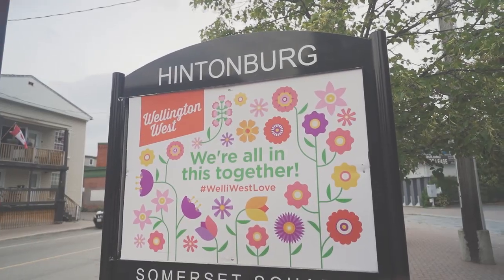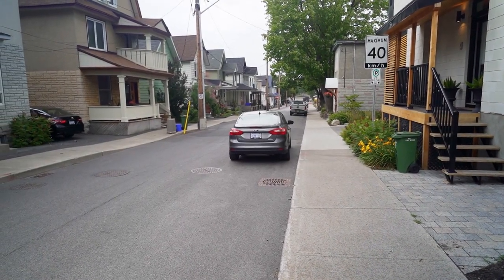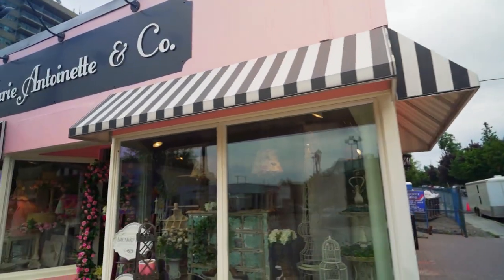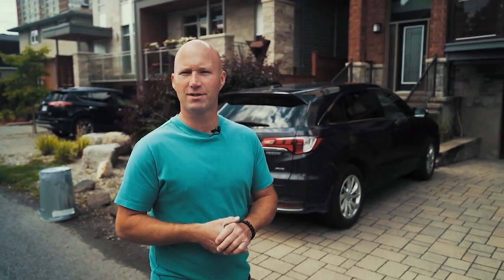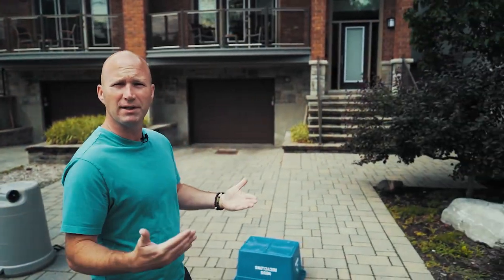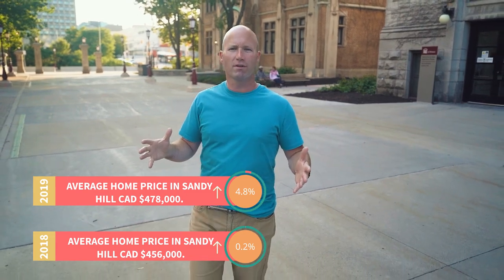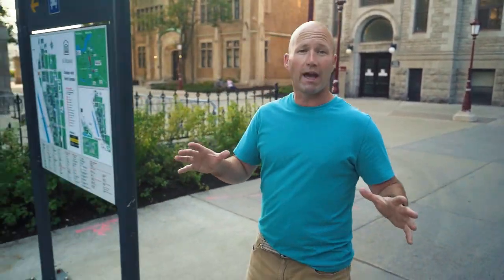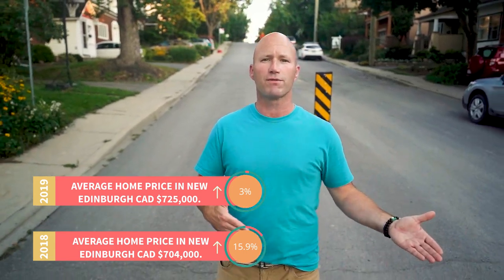Top 5 Best Places to Live in Ottawa Canada – Neighbourhood Tours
In this video we deep dive into Top 5 Best Places to Live in Ottawa Canada  – Neighbourhood Tours. We cover the neighbourhoods that are consistently the most popular for access to downtown Ottawa, Quality of life in Ottawa, Ottawa Lifestyle, rention of property values and general highly valued  & sought after Ottawa Real Estate neighbourhoods.

We cover the neighbourhoods of New Edinburgh, Sandy Hill, Westboro, Hintonburg and the Glebe. All these neighbourhoods are wonderful areas located strategically close to downtown Ottawa. Making Living in Ottawa a great place to be!

Living in Ottawa and Living in Canada channel provides a great resource of information on topics such as the Pros and Cons of Living in Ottawa and Living in Canada as well as the best neighbourhoods to move to and to buy in.

If you are relocating to Ottawa or anywhere across Canada then this channel is for you. I have lived in Ottawa my entire life and have lived in many of the popular neighbourhoods providing an in-depth experience that I love to share with people relocating to Ottawa.

0:00 - Start
0:40 - The Glebe
1:49 - Hintonburg
3:57 - Westboro
4:35 - Sandy  Hill
5:38 - New Edinburgh

Walk Score®, Transit Score®, Bike Score® Data provided by Redfin Real Estate.